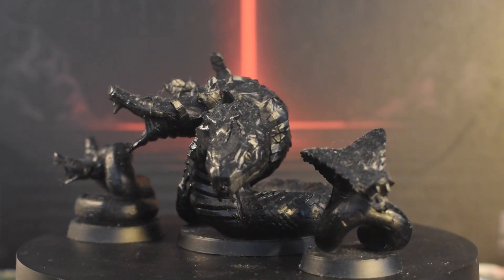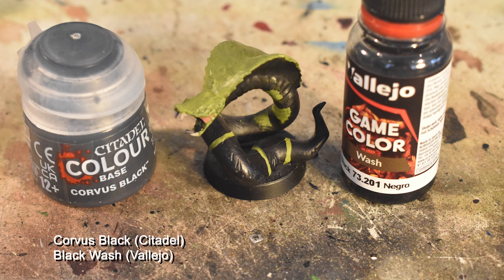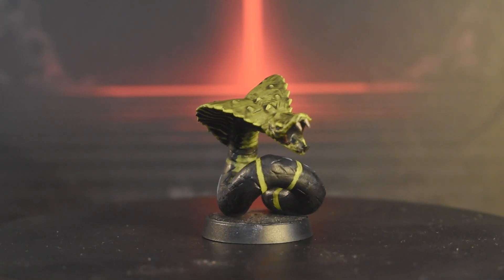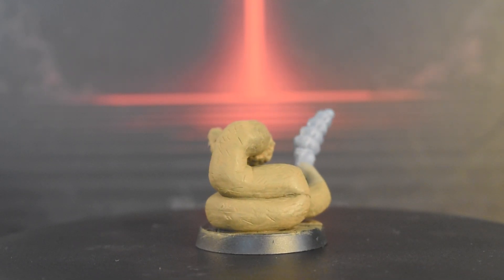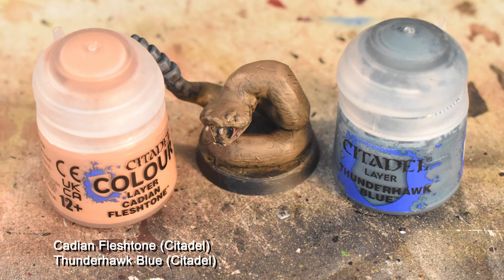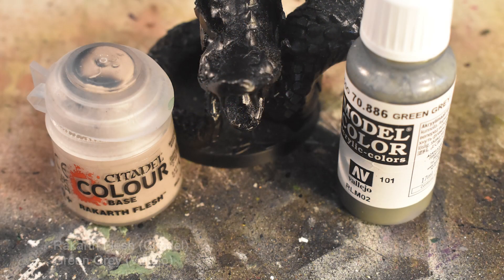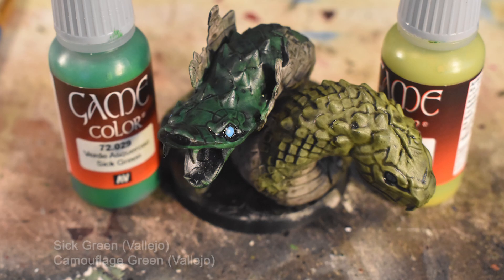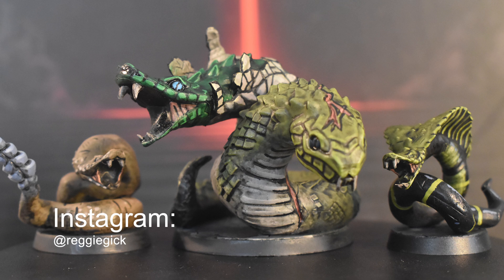Painting Slithering Beasts | Painting Darkest Dungeon: The Board Game, Episode #19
In today's video I'll be teaching you all how to paint the Pliskin, Rattler, and Adder from Darkest Dungeon: The Board Game, by Red Hook and Mythic Games.